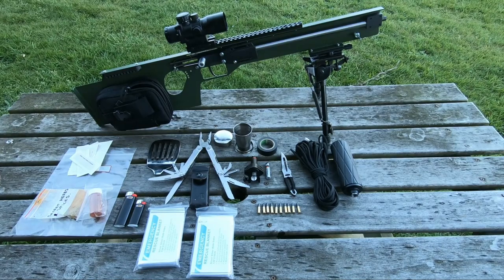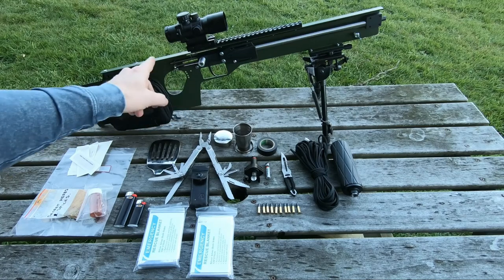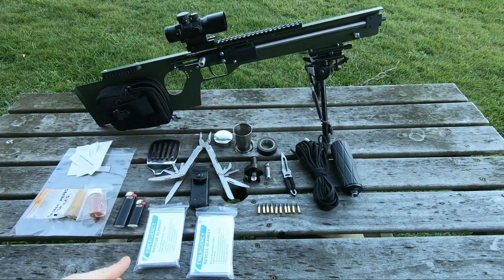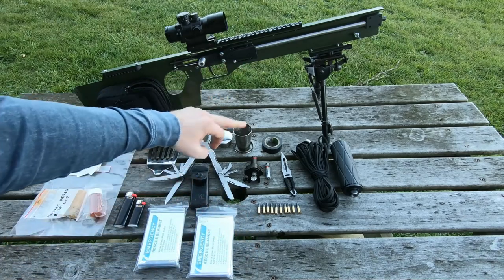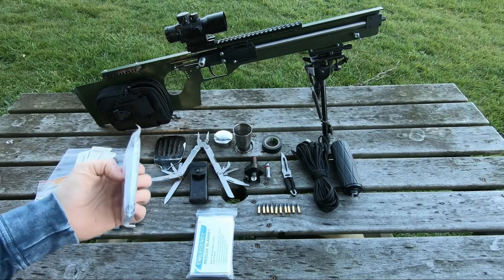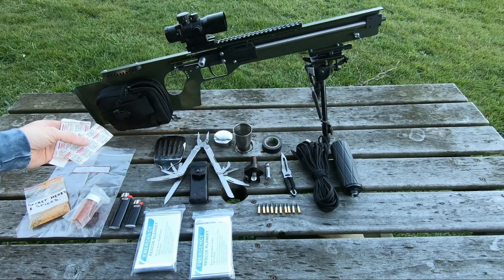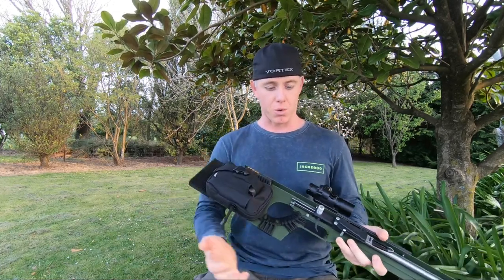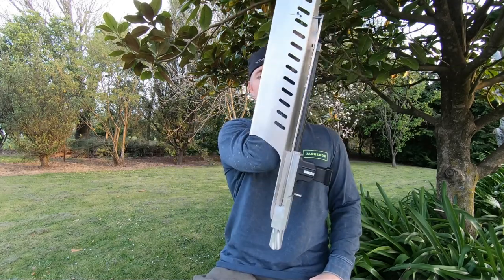Solo Edge survival rifle, a detailed look.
For those interested, a more detailed look at a proof of concept survival rifle, plus a sneak peak.